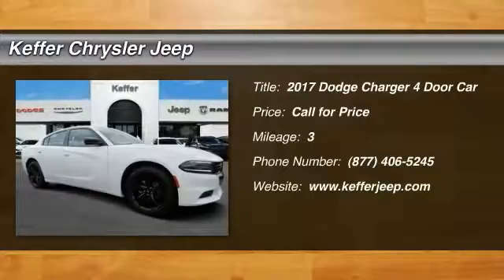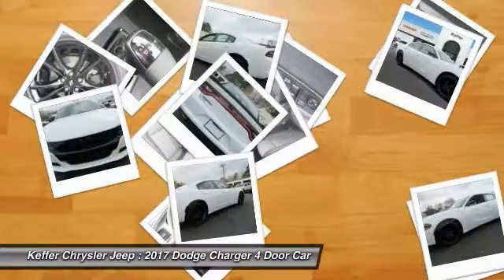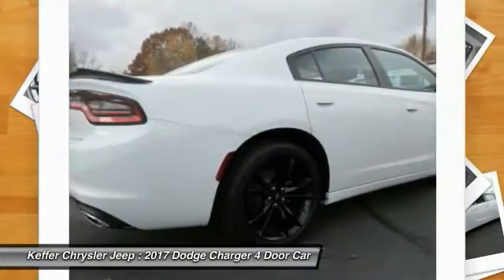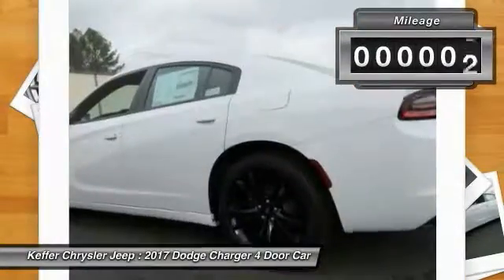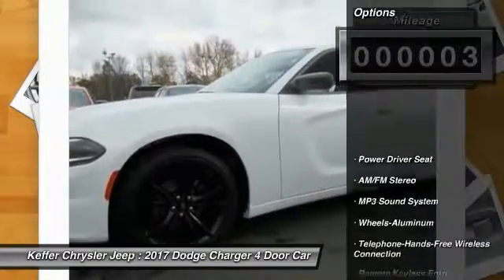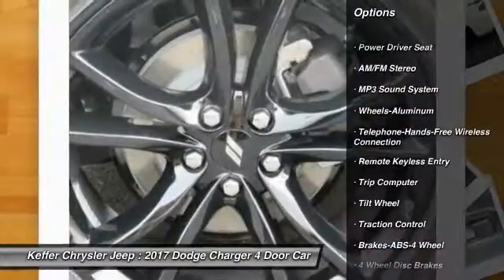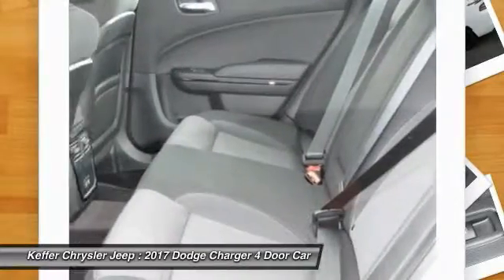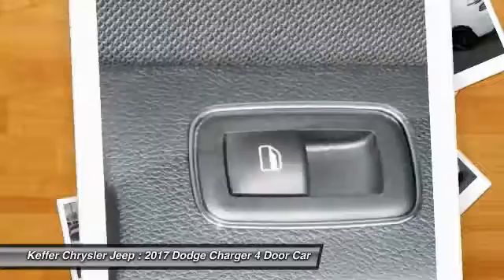2017 Dodge Charger Charlotte NC D171012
2017 Dodge Charger SE

You'll love this 2017 Dodge Charger. This is a 4 door car you'll want to take home. Call and get in touch with Keffer Chrysler Jeep directly, and be the first to open the 4 door car door today!